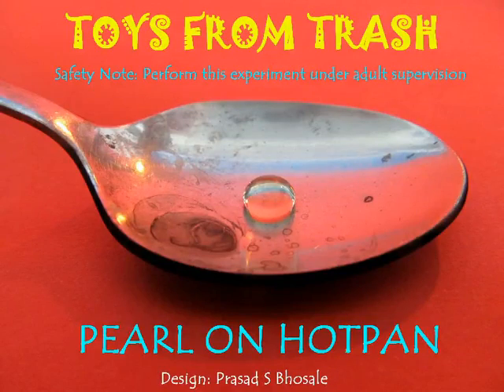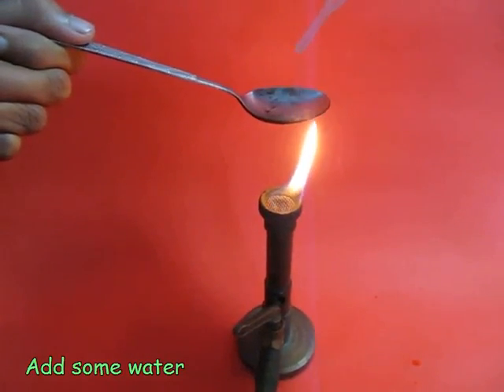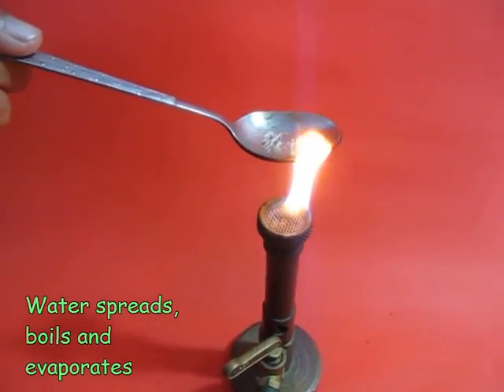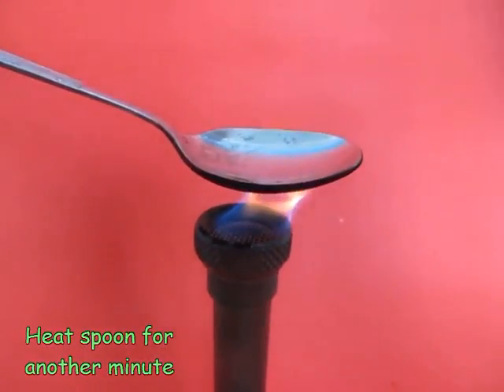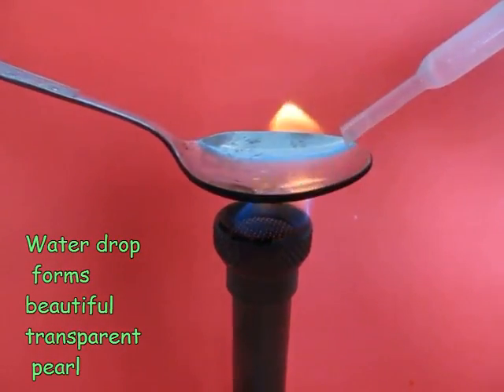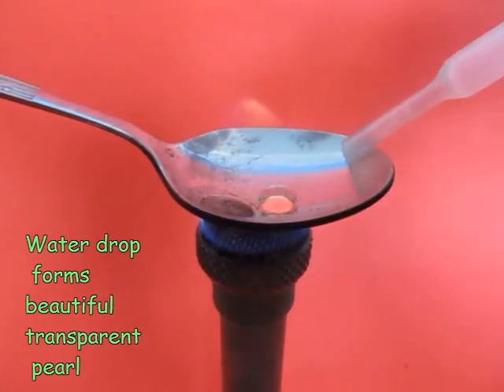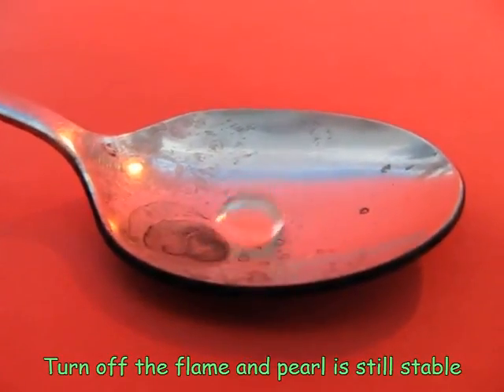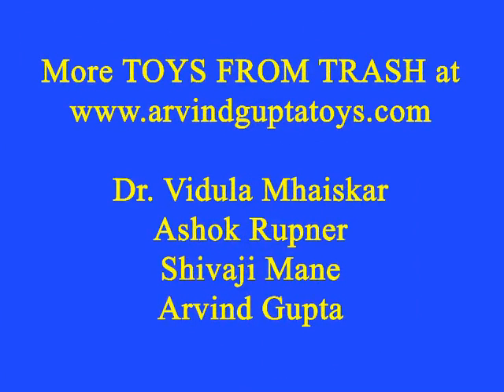PEARL ON HOTPAN - ENGLISH - 12MB.avi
Heat a spoon on a flame. Place a drop of water on the spoon when it becomes really hot. The water drop will float on the spoon like a beautiful and transparent pearl. This is called the Lyndon Frost effect. In India chefs throw a few drops of water on the hot plate to gauge its temperature.
This work was supported by IUCAA and Tata Trust. This film was made by Ashok Rupner TATA Trust: Education is one of the key focus areas for Tata Trusts, aiming towards enabling access of quality education to the underprivileged population in India. To facilitate quality in teaching and learning of Science education through workshops, capacity building and resource creation, Tata Trusts have been supporting Muktangan Vigyan Shodhika (MVS), IUCAA's Children’s Science Centre, since inception. To know more about other initiatives of Tata Trusts, please